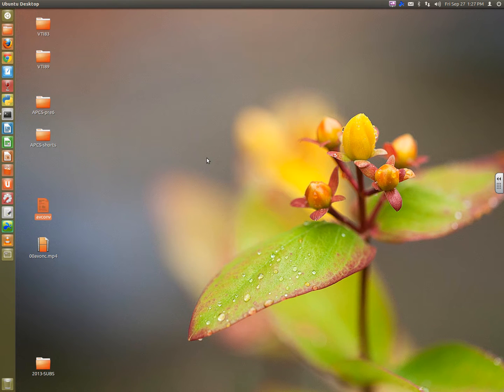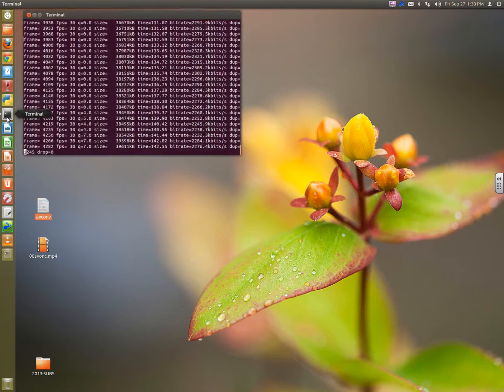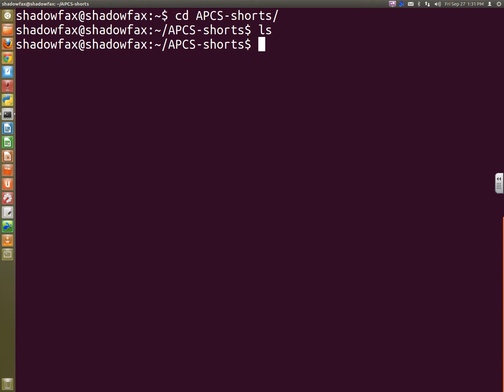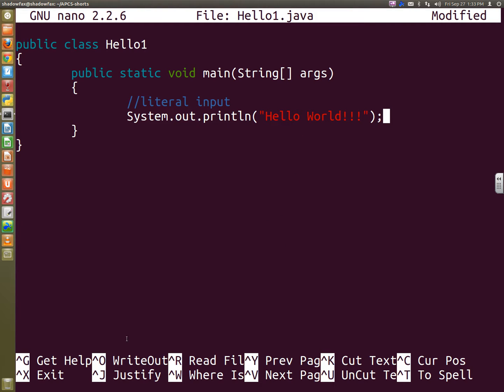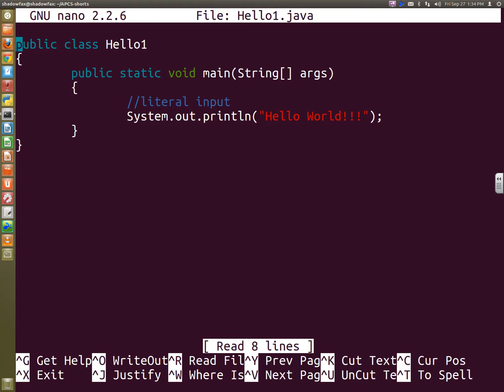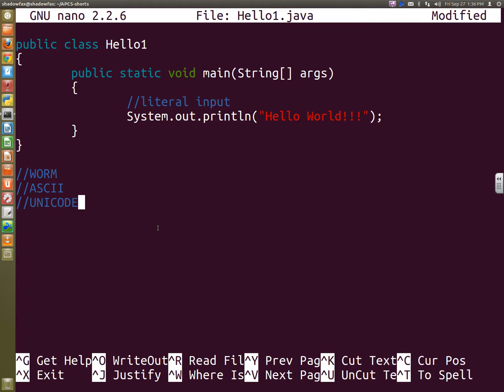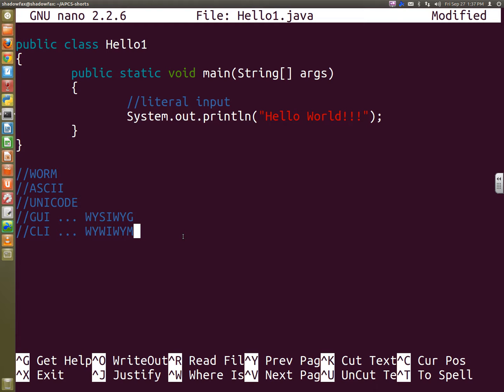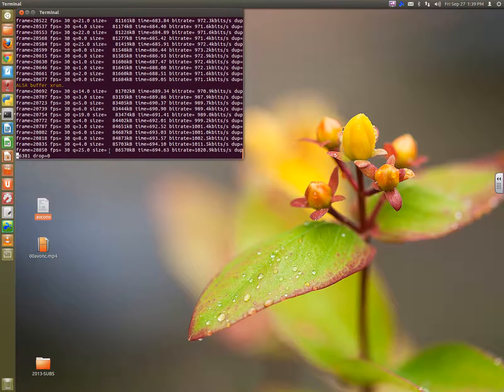AP Computer Science Shorts (JAVA) Hello World 1: How to get started with java in AP Comp Sci class!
Hello World 1: How to get started with java in AP Comp Sci class!
We wrote the simplest program you could possibly write in java so as to get used to our system and make sure everything works.
HTH,
A. Jorge Garcia
Applied Math, Physics & CS